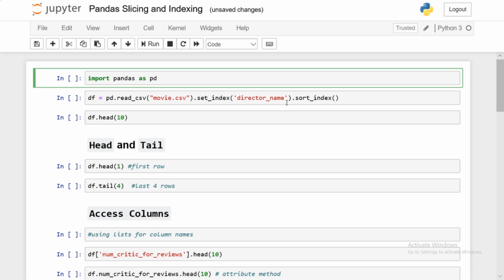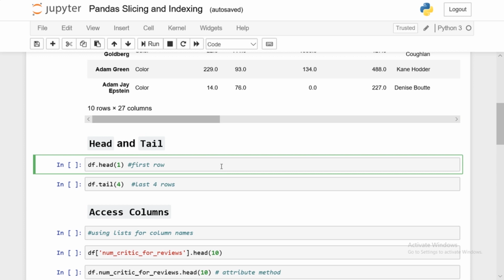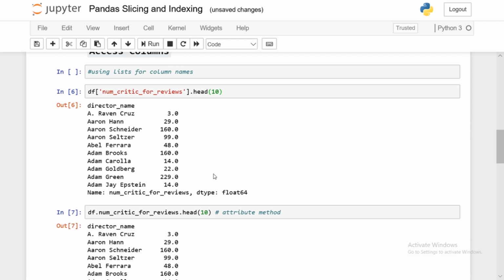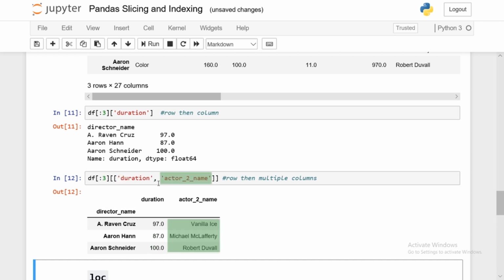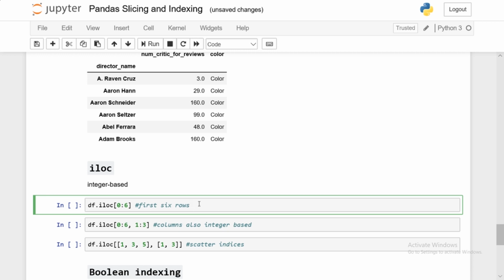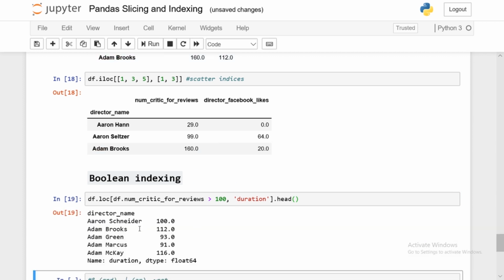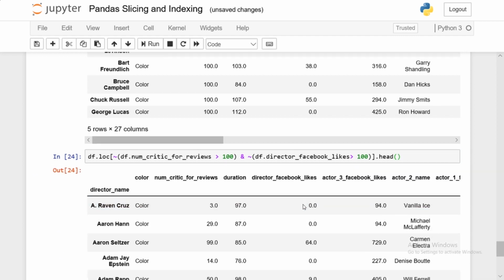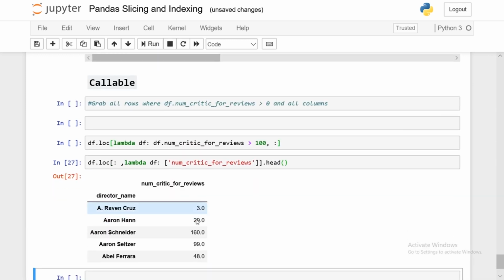Python Data Analysis | Data Science Tutorials #3| Selecting Rows Columns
In this video continue our Python Data Analysis with Pandas series.
When we deal with large Dataframes, sometimes we want to extract parts of a Dataframe to get a more granular looks at some aspects of the Dataframe to ease our analysis. This is know as slicing or indexing, and Pandas has many tools to assist this behavior:

So we will take a look at slicing, indexing, iloc, loc, row slicing, column slicing and more.